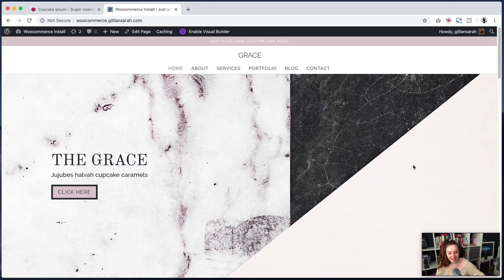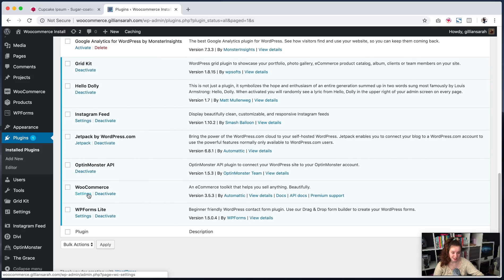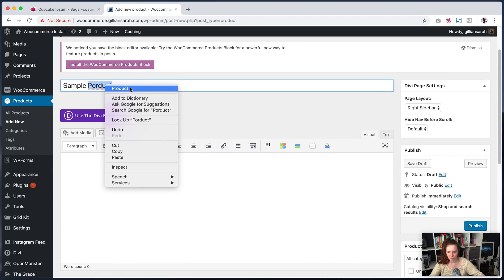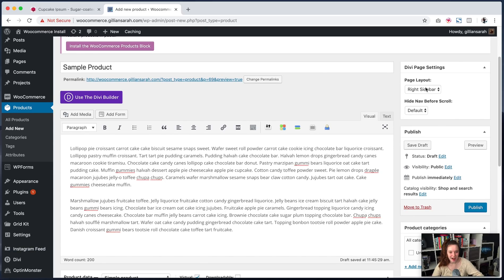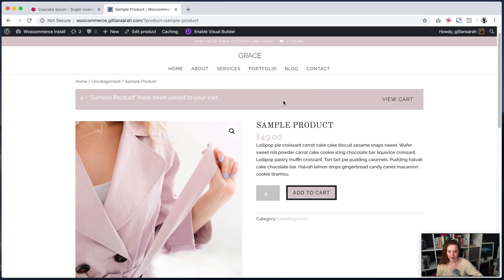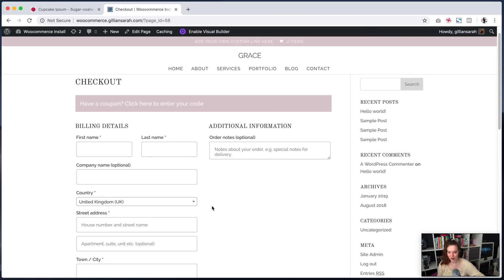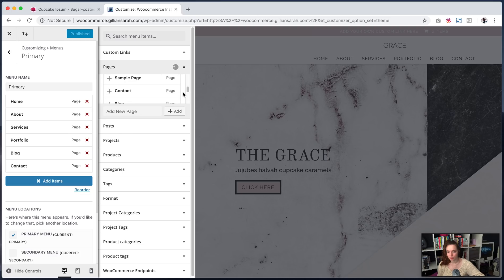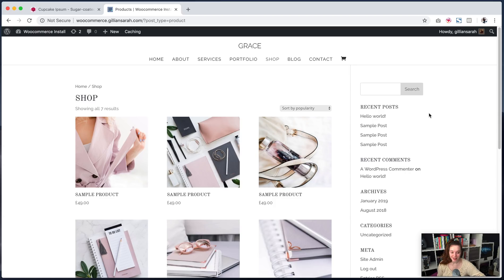Adding a store to your Divi Theme - Installing WooCommerce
This video walks you through installing and setting up WooCommerce on your Divi Theme so you can sell products online through your website.